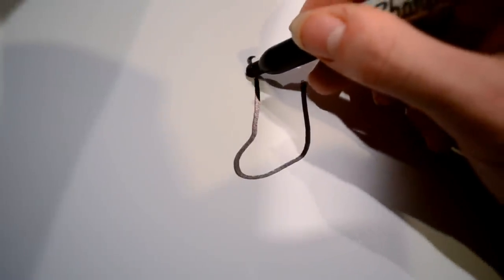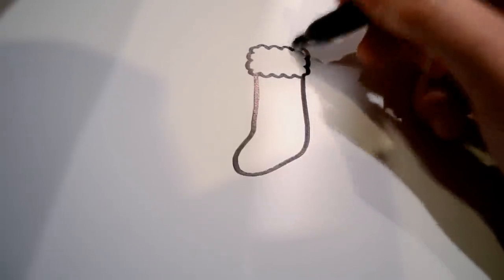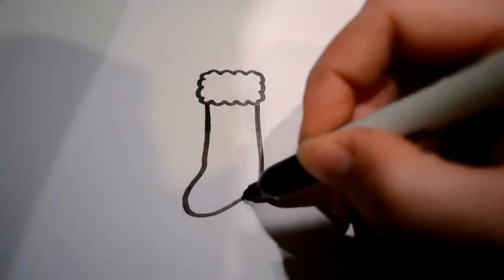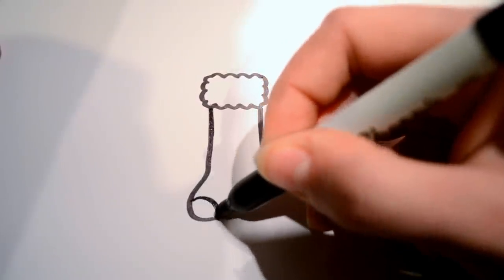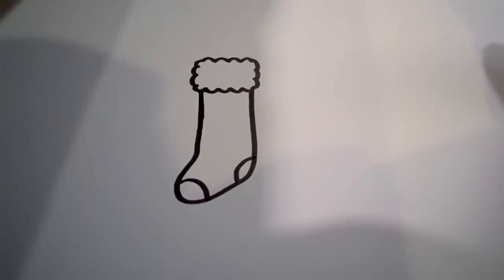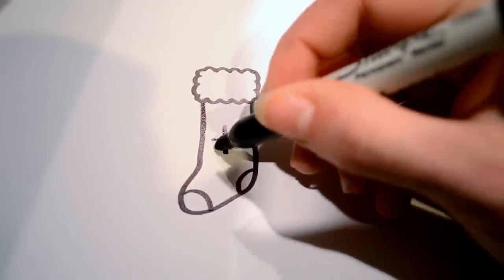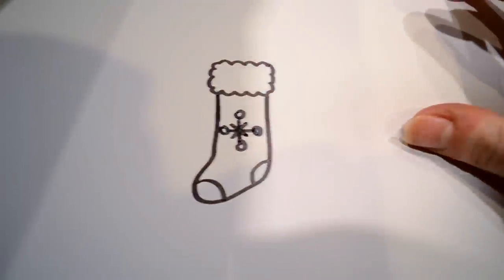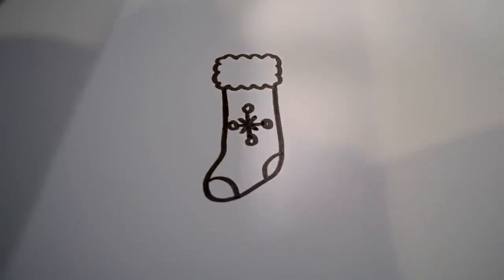How to Draw a Cartoon Stocking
How to draw a cartoon Christmas stocking in less than 3 minutes! Level 2/3 difficulty.